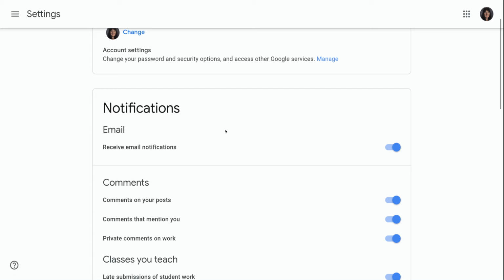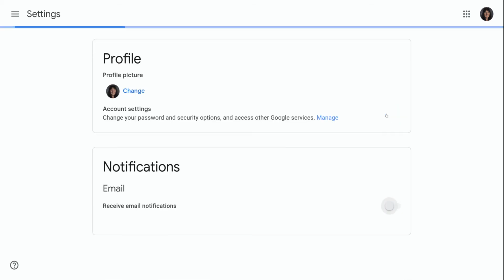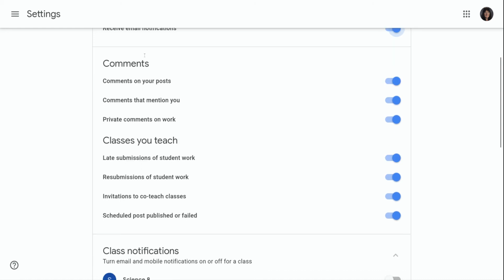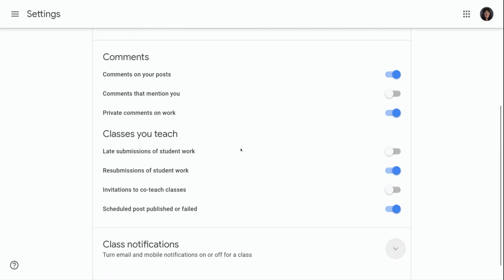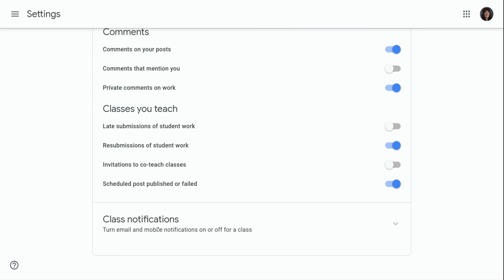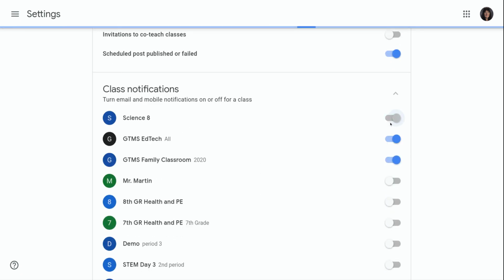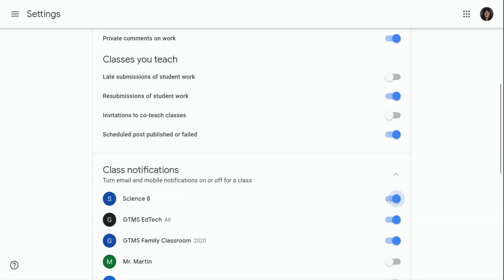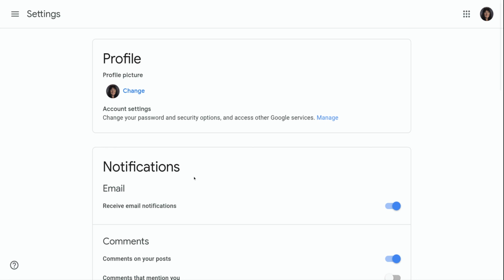How to customize class email notifications in Google Classroom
This screen cast will demonstrate how to customize class email notifications in Google Classroom